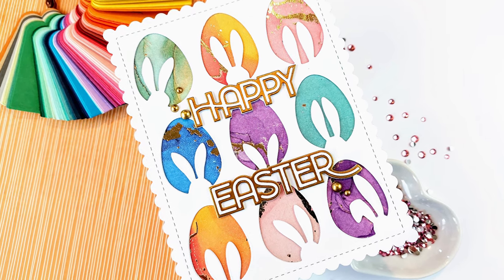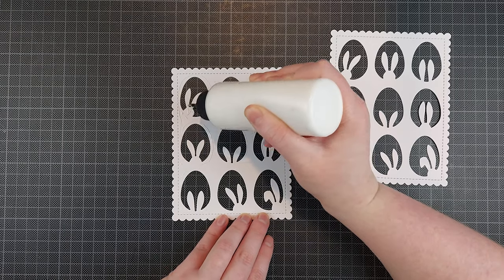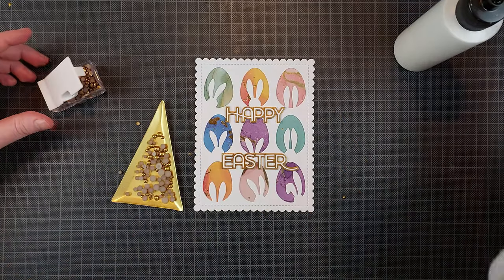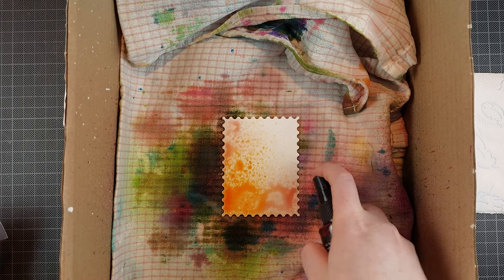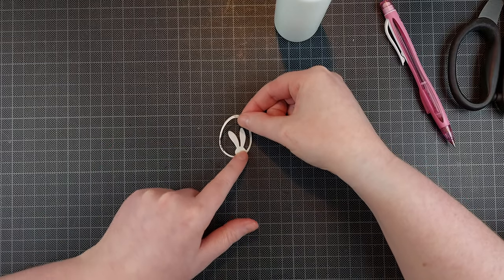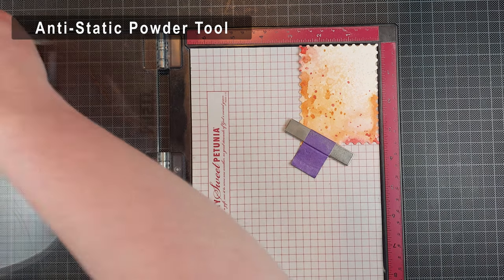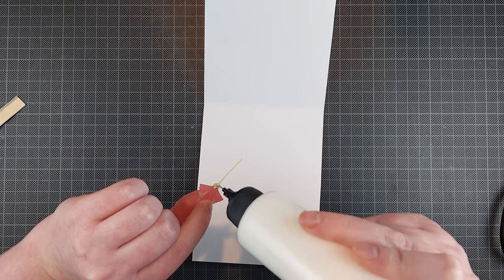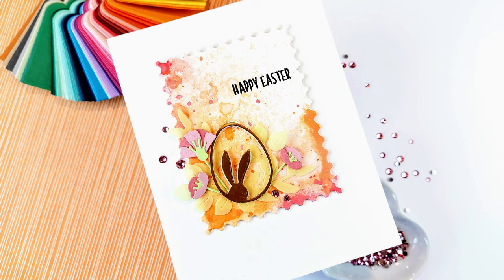A Pocket Full Of Happiness | Bright Easter Cards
Hi crafty friends! I really love the new release from A Pocket Full of Happiness and I couldn't wait to make some fun easter cards with these new products!

• A Pocket Full of Happiness - Happy Easter die set

• A Pocket Full of Happiness - Floral Heart die set